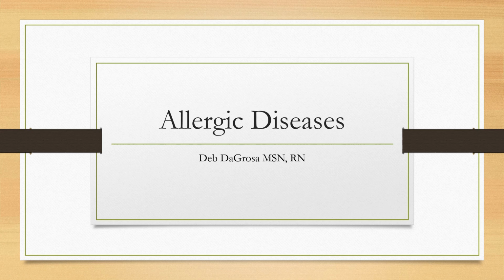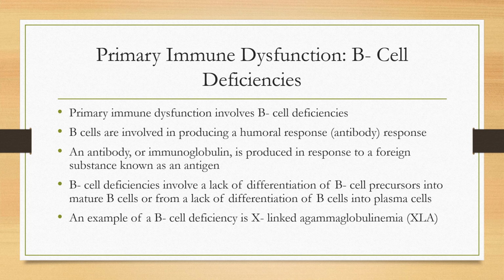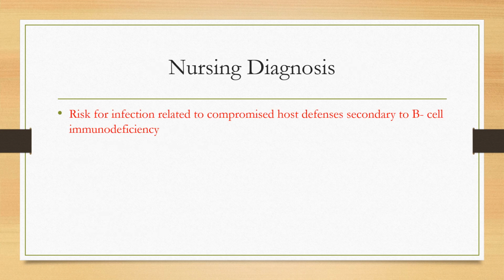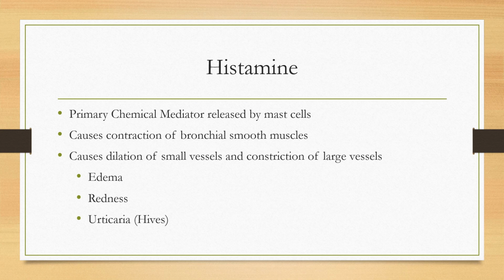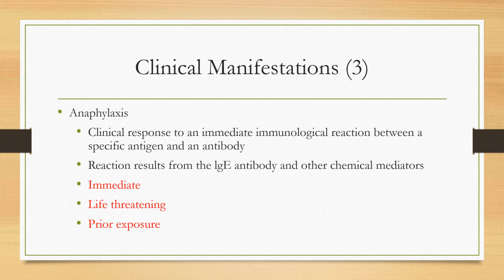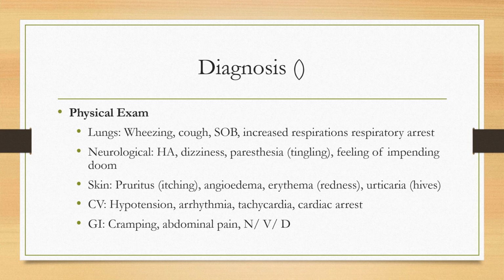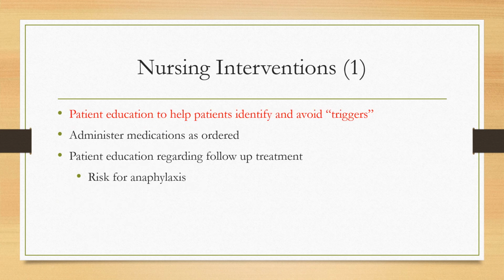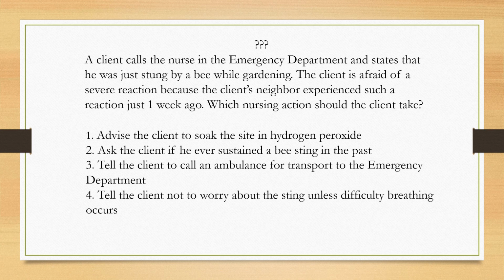Allergic Diseases Autosavedrevised2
Allergic Disorders